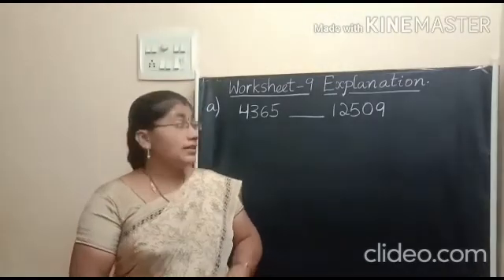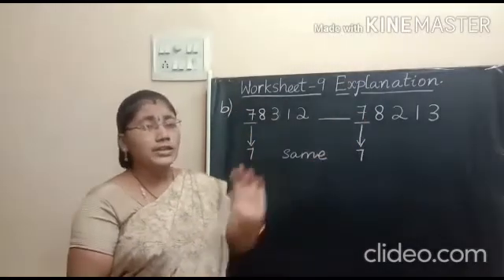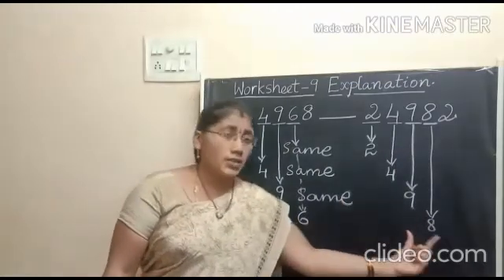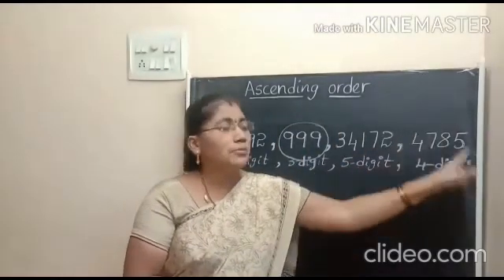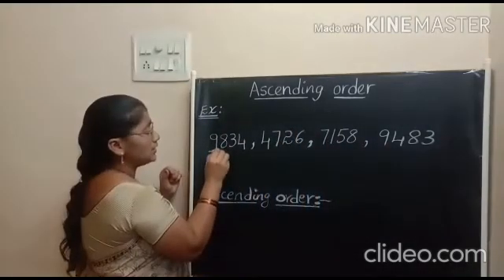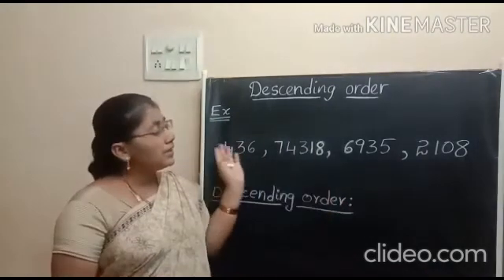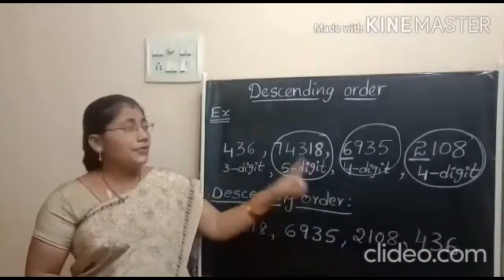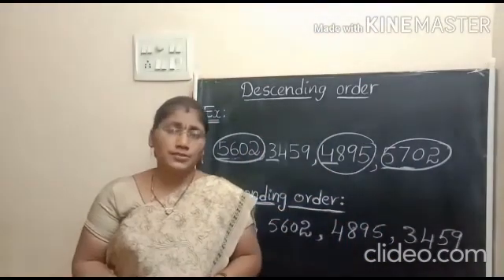Maths 3rd 4th 5th 6th video 10